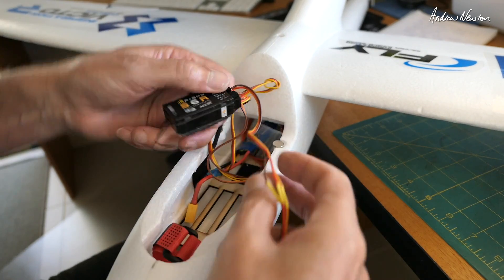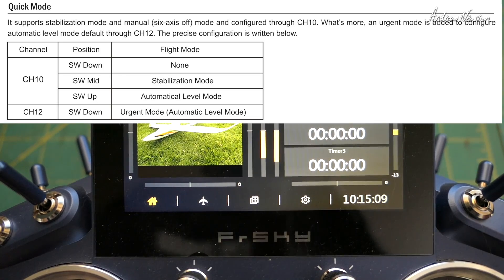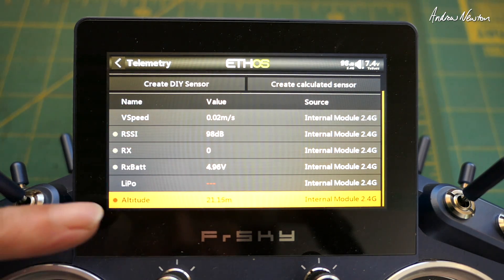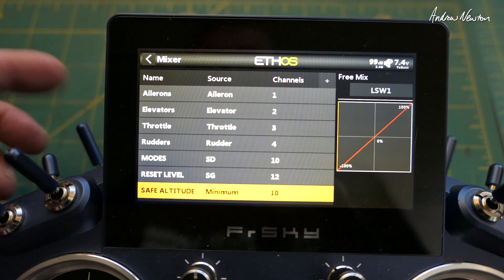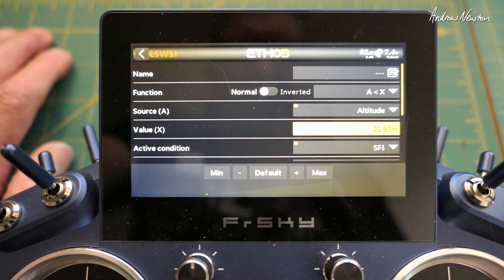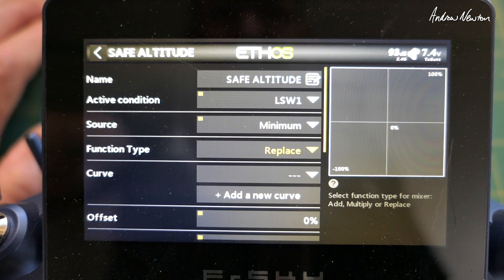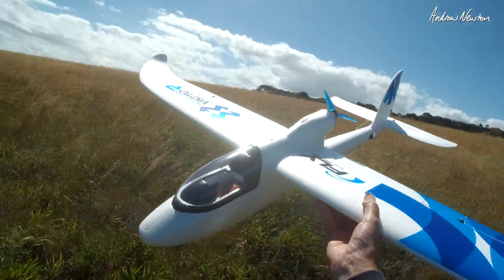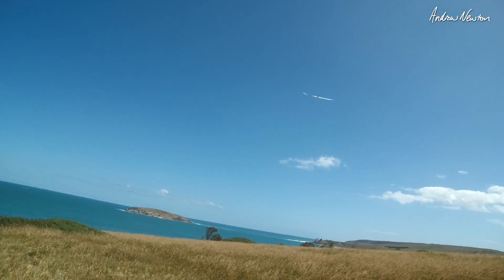Altitude Activated Safe Switch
Altitude Activated Safe Switch using FrSKY S6R gyro receiver and FrSKY High Precision Variometer sensor. Using a Logical switch to force Ch 10 to minimum value (Self Level Mode) on Tandem X20, Ethos, ACCST D16.